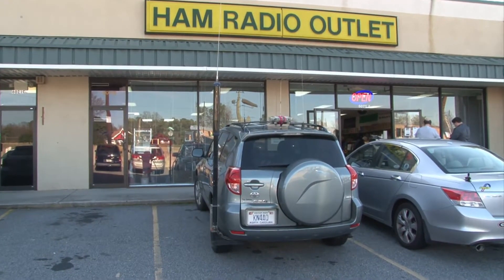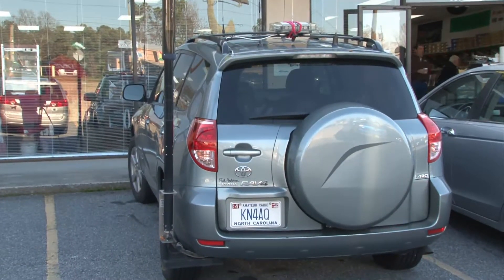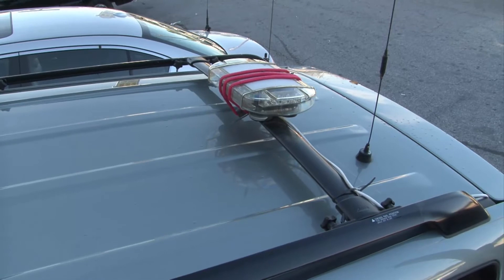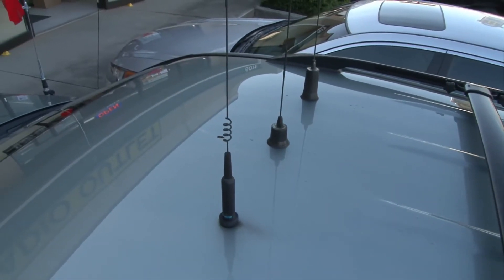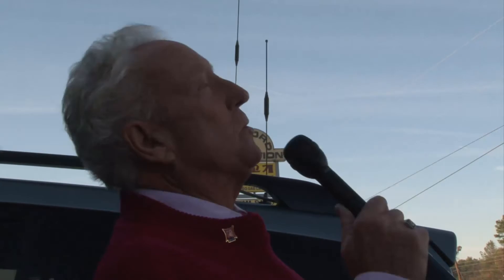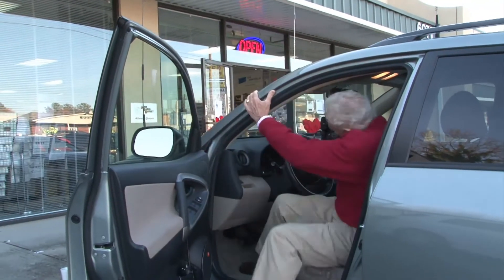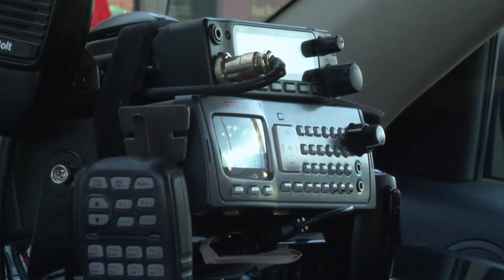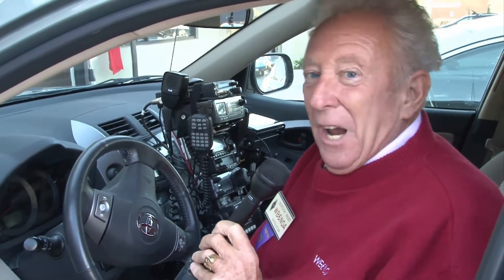Gordo Inspects KN4AQ's Mobile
Gordon West WB6NOA is impressed by my mobile installation. This was produced for Ham Nation at HRO in Atlanta, GA.

Details:

Car: Toyota RAV4 (2007) v6 4WD
Radios/Antennas/Accy:
ICOM IC-700 HF
ICOM IC-2820 VHF/UHF FM/D-STAR
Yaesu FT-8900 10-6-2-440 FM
Alinco DR-235 220 FM
GRE PSR 600 FM/P-25 Scanner
Various Comet, Diamond and Larsen antennas
Tarheel 200 HF 'Screwdriver' antenna/controller
POS CB
RAM Mounts mounting system